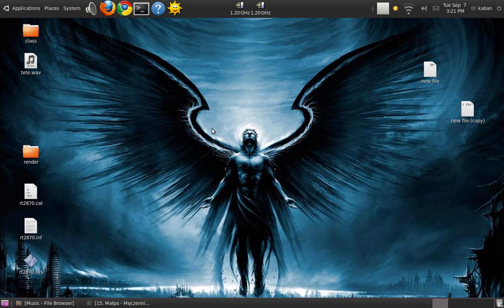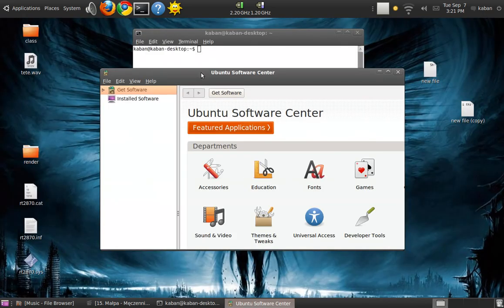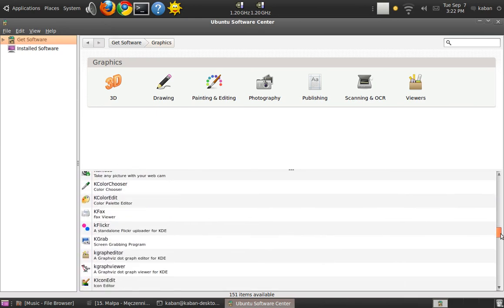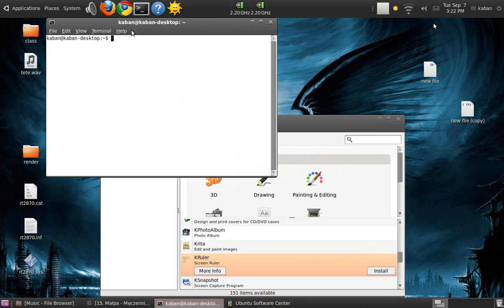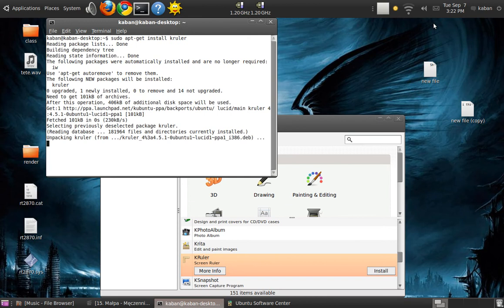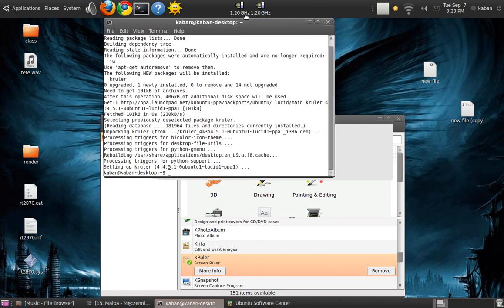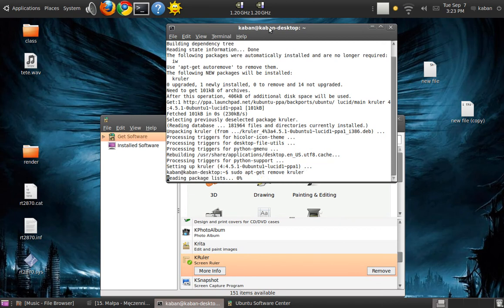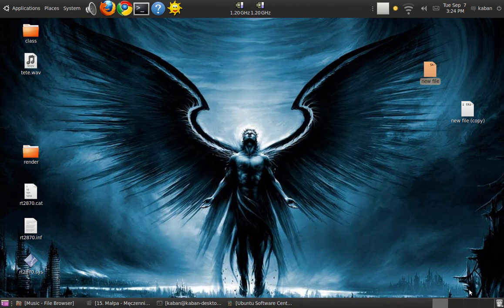Ubuntu tutorial installing programs manually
Tutorial how to install manually programs on Linux Ubuntu by using commands